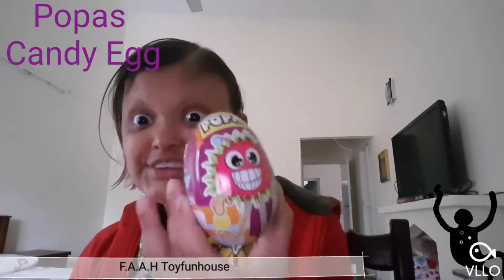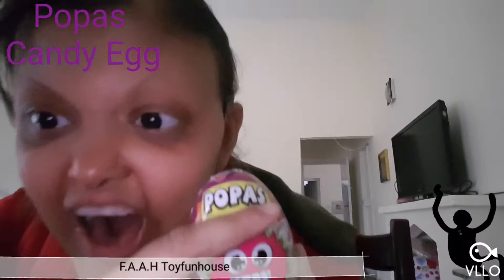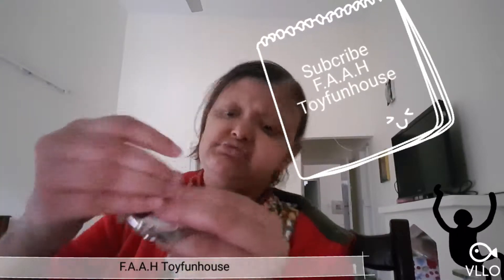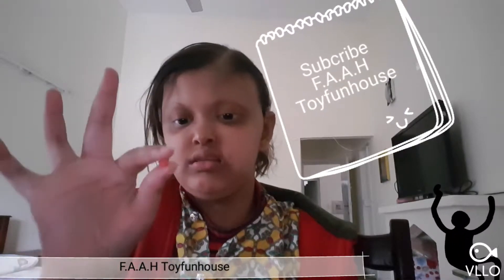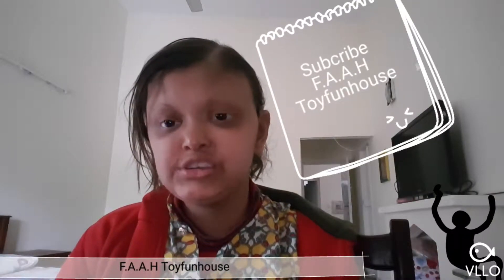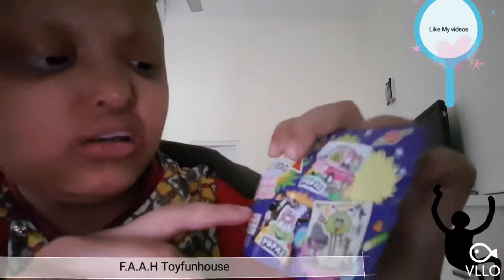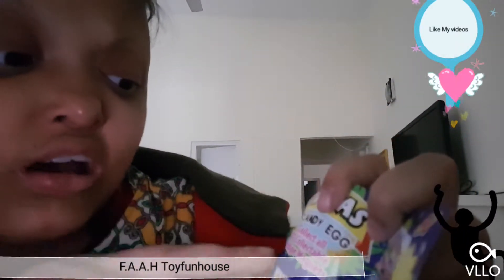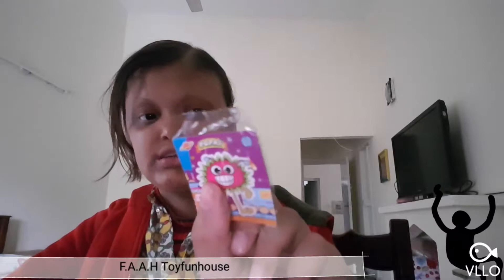Popas ( Candy Egg )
And please like to all of my videos if you like

Popas is a candy egg and it has bubble gum inside the silver pack and it has fridge magnet and candy egg seems chocolate egg

His logo there is 1 cat and 1 kitten and background is white